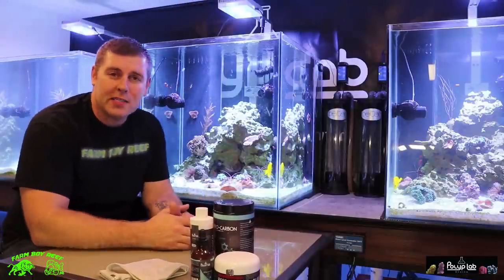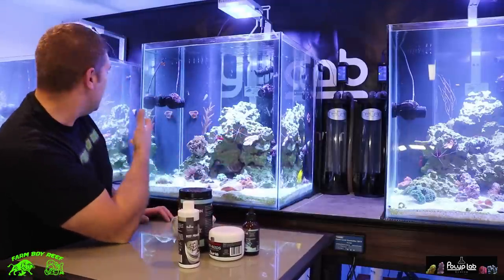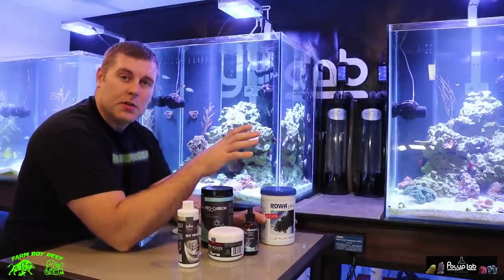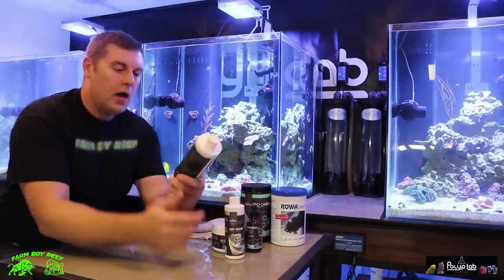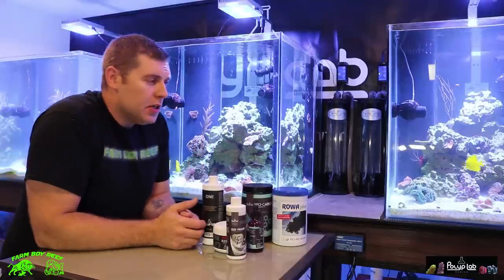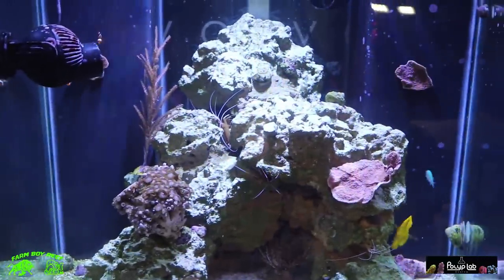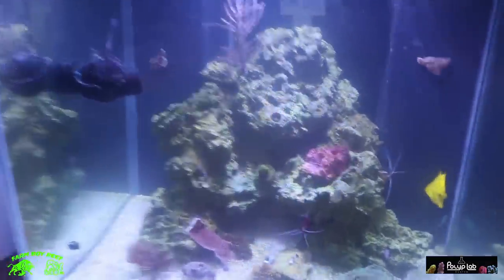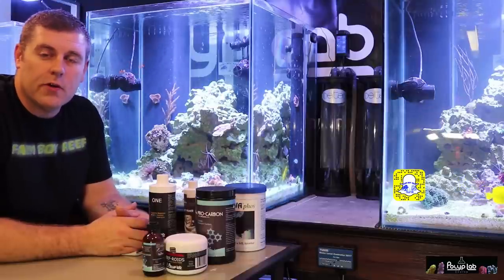Corals are In the Lab we are back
In this Episode we get to learn and check out the corals , tanks. We are back for season two.